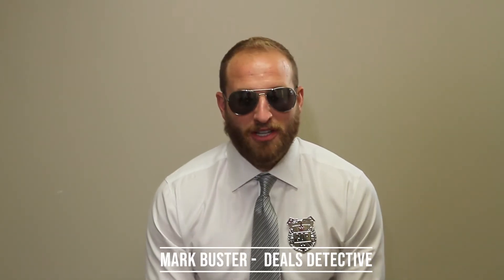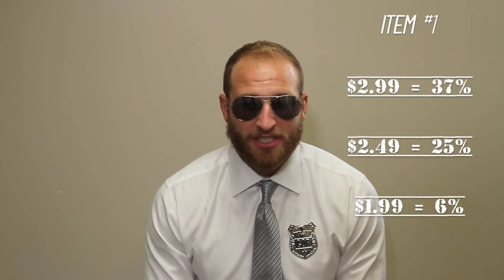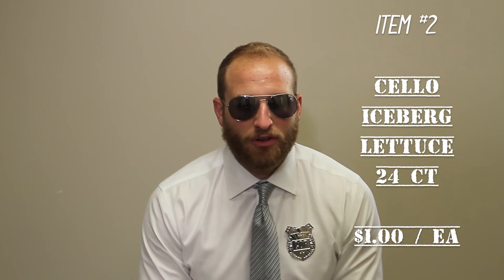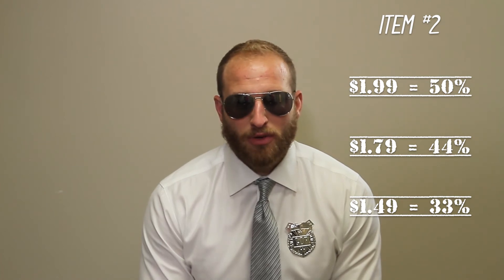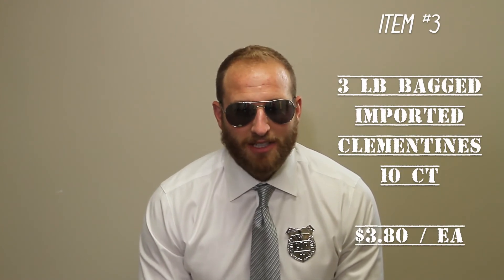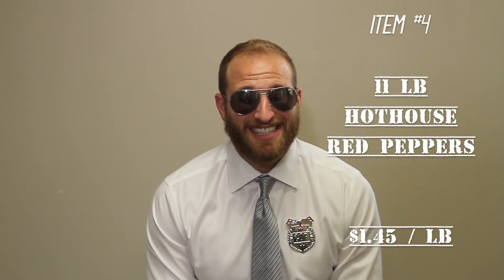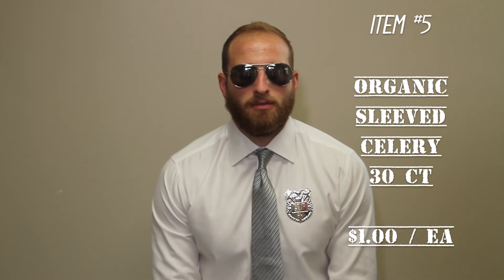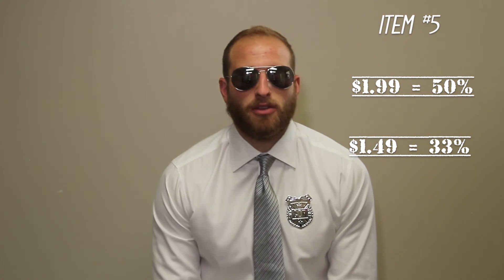Mark Buster - 9.11.20 - Deals Detective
1) 3 LB Bagged Michigan Ginger Gold Apples - 12 CT - Item# 3359
2) Cello Iceberg Lettuce - 24 CT - Item# 4331
3) 3 LB Bagged Imported Clementines - 10 CT - Item# 8571
4) 11 LB Hothouse Red Peppers - 11 CT - Item# 245
5) Organic Sleeved Celery - 30 CT - Item# 711